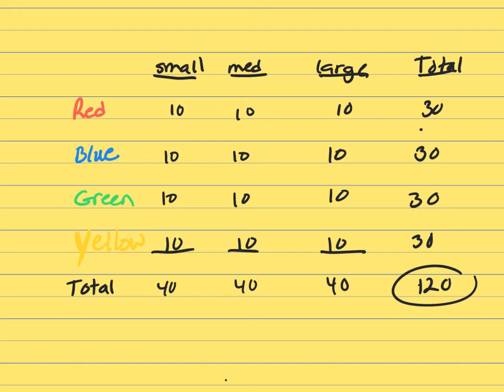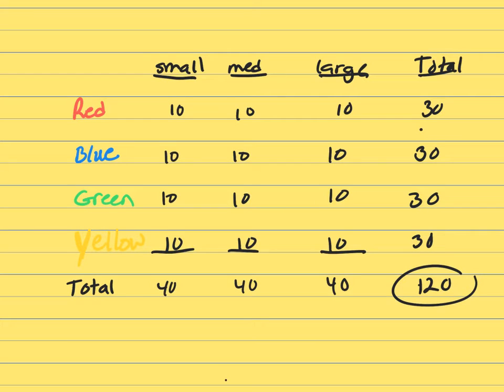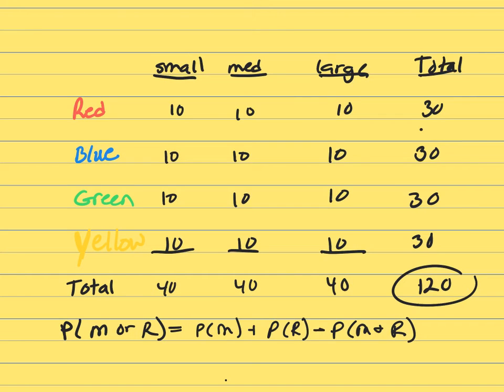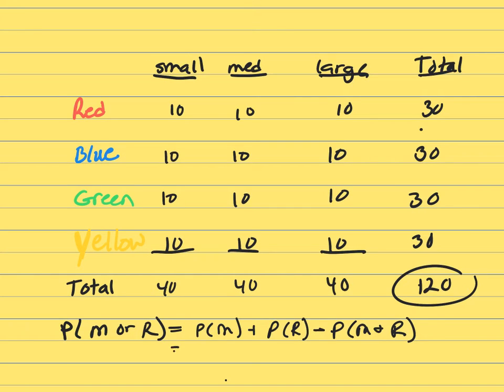GMAT store sells sm, med, lg trucks